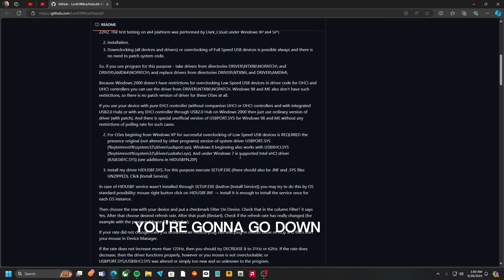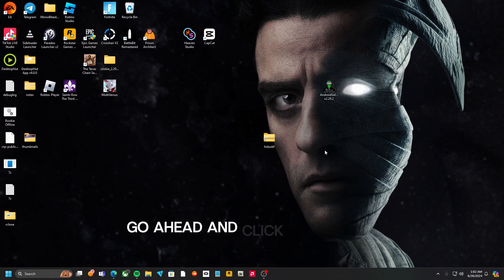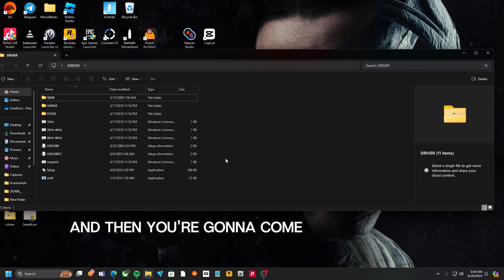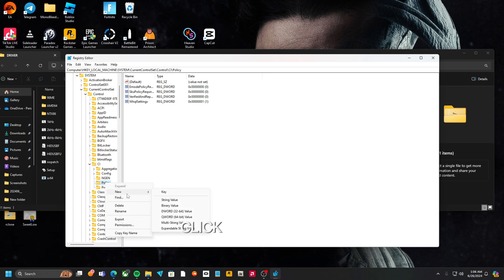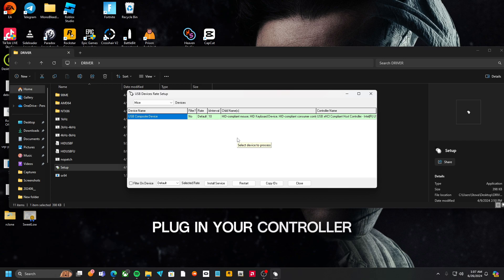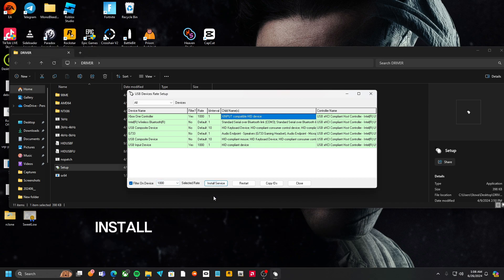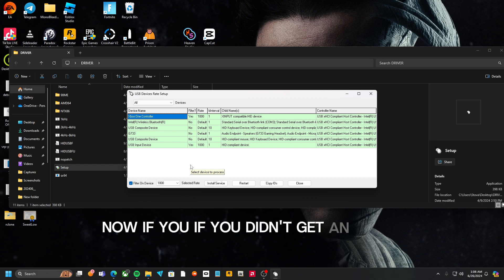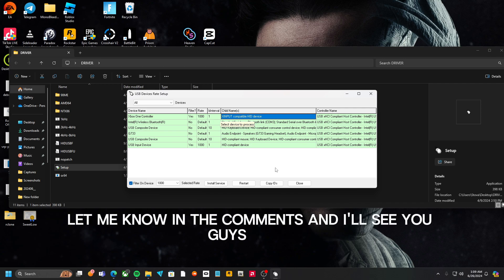JULY2024!!!!!!!!!!!How To Overclock Your Controller On PC!🎮 | Overclocked Controller Tutorial!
How To Overclock Your Controller On PC! Overclocked Controller Tutorial!